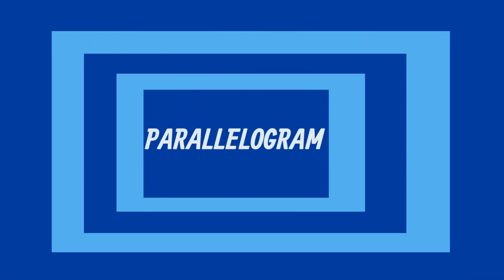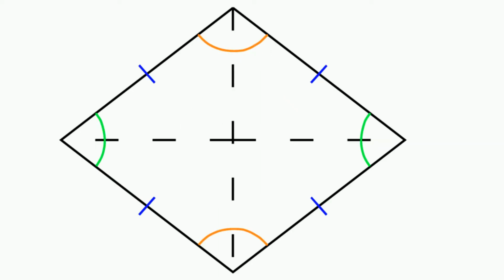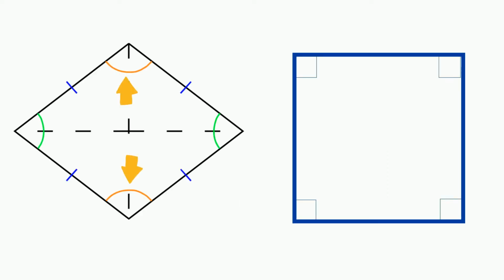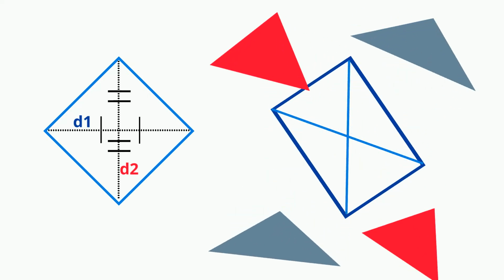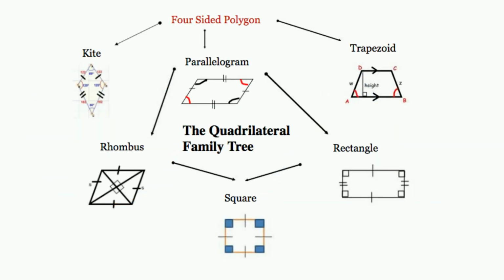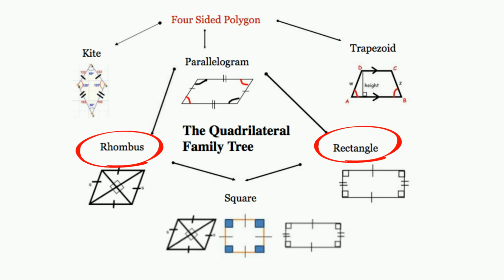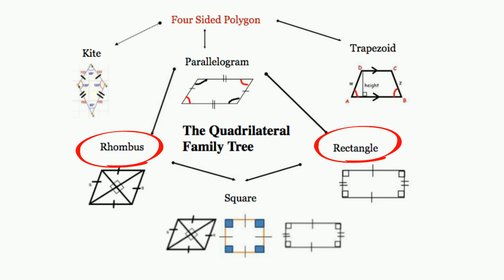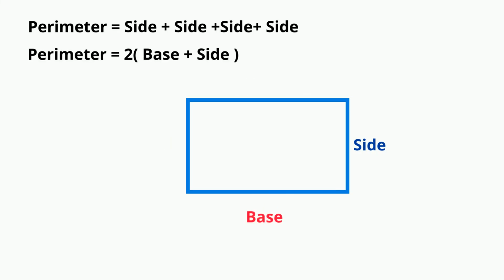What is a Parallelogram?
Parallelogram properties including angles, sides, diagonals, area formula, and perimeter formula.